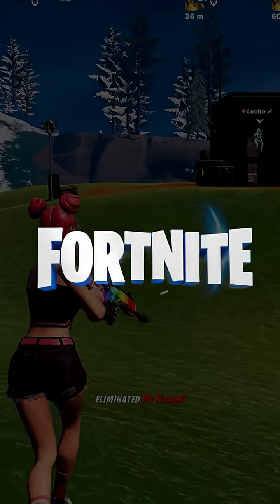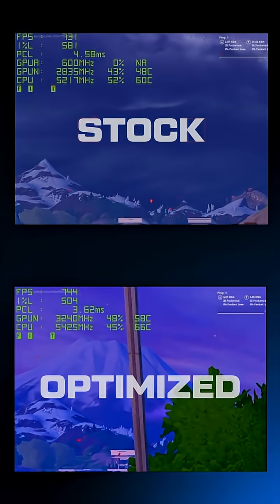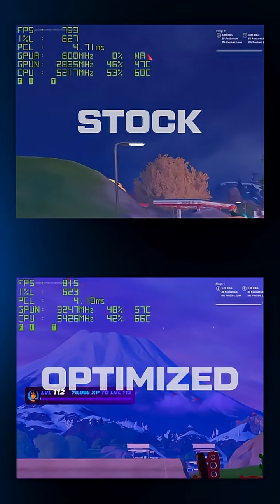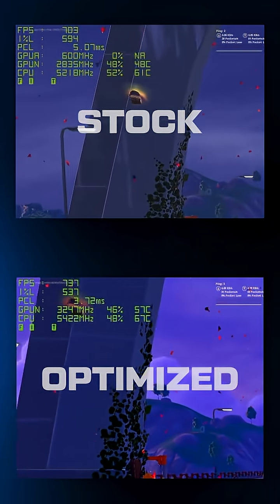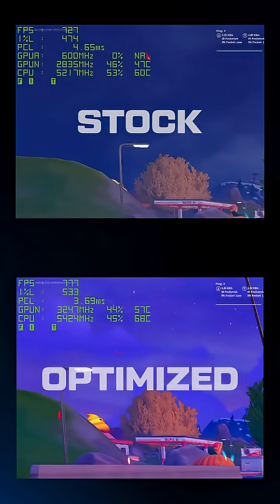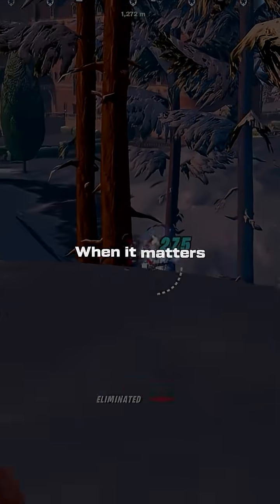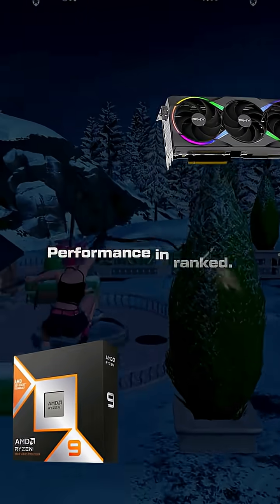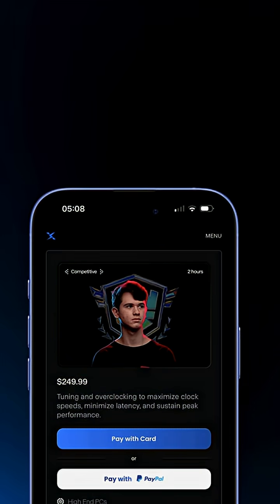Your $2500 PC is stuttering in Fortnite endgame and it's not the servers